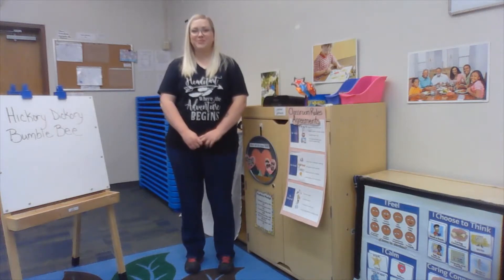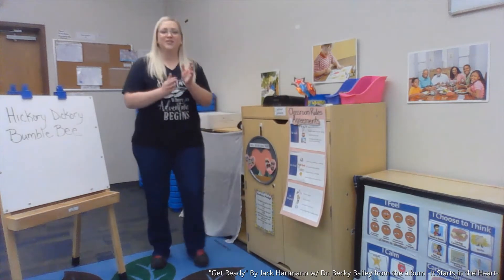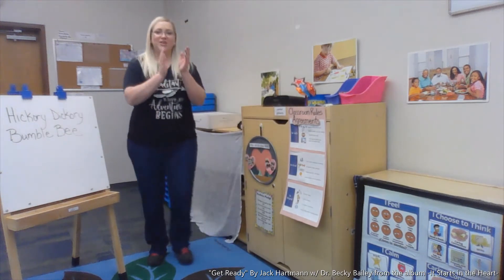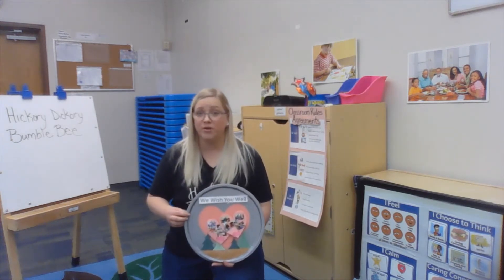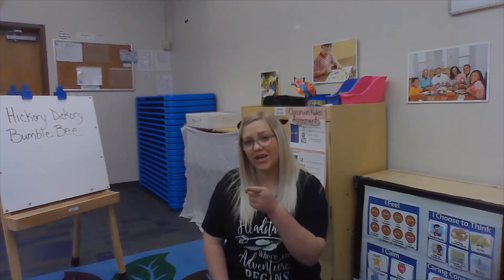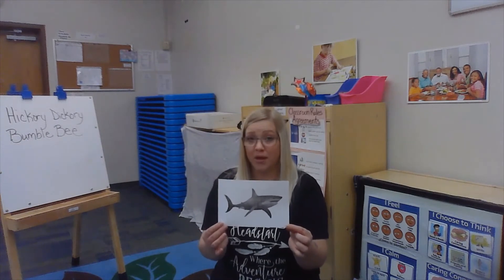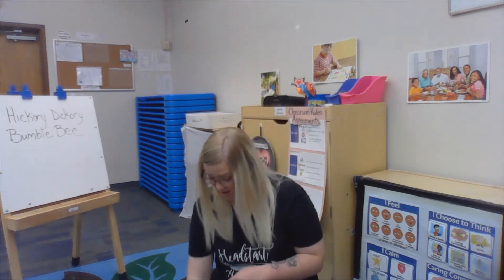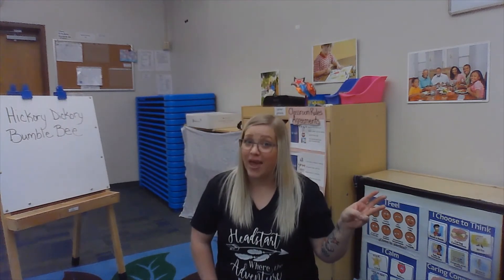GM Morning Greeting #32 Hickory Dickory Bumble Bee